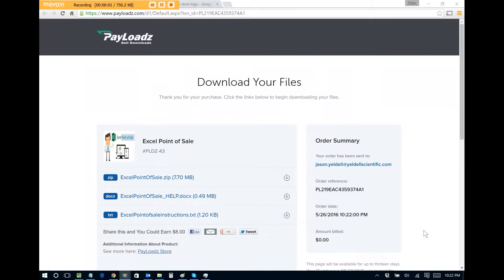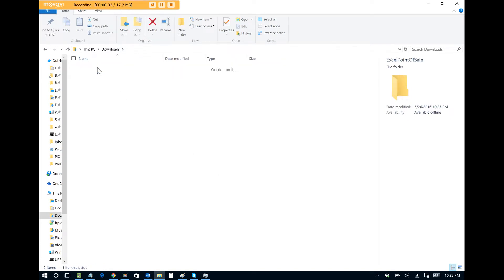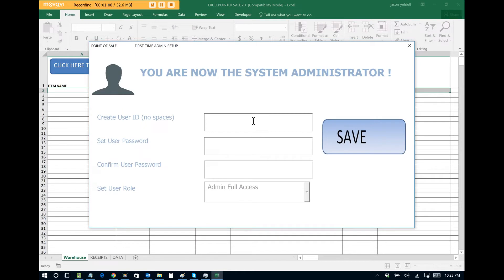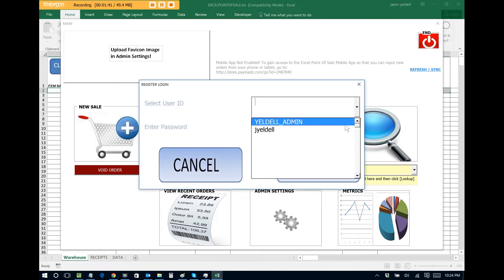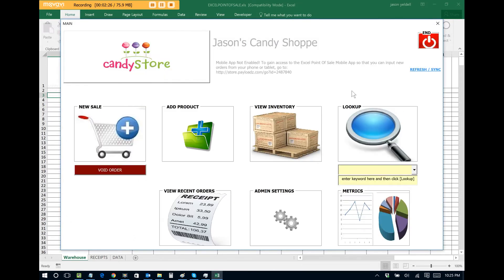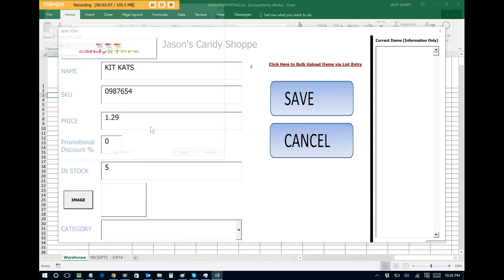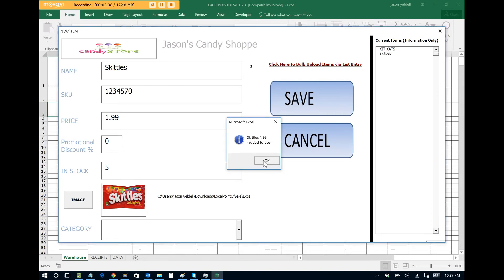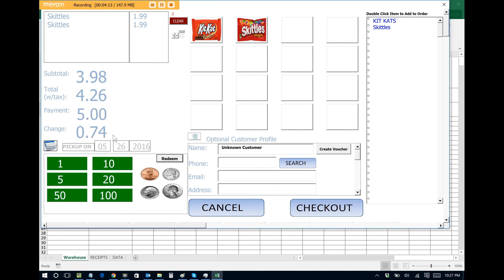Point Of Sale Cash Register using Microsoft Excel. Install and Demo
Demonstration of the Microsoft Excel POINT OF SALE software available for download at excelpointofsale.com